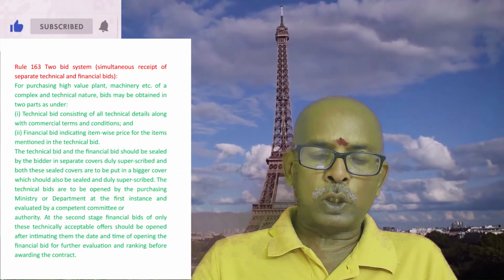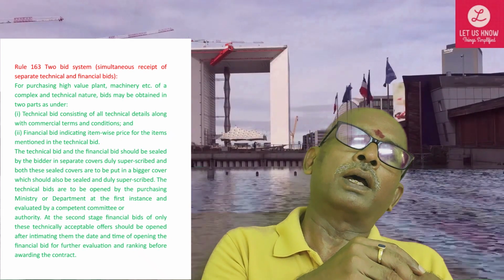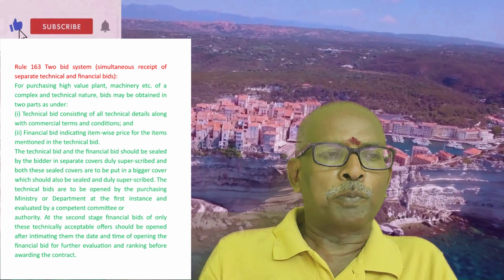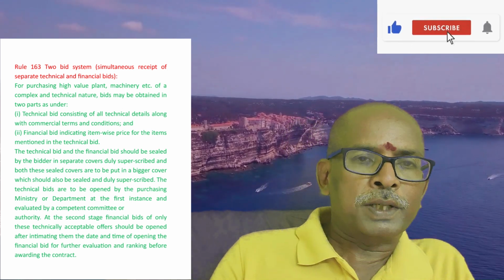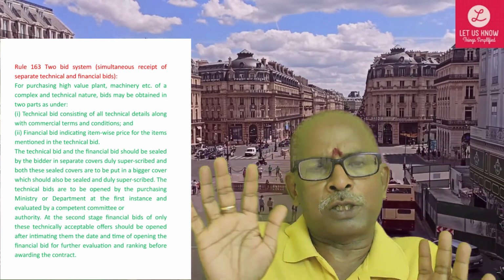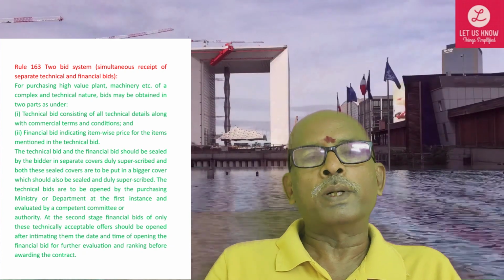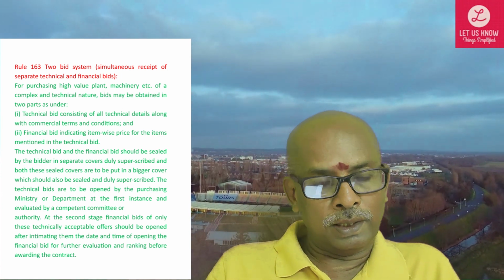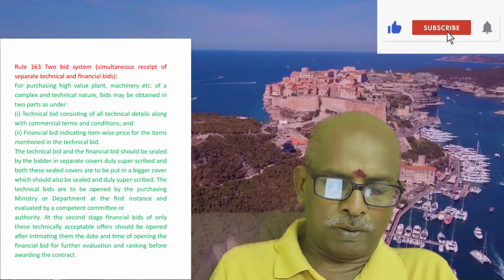🚨 2-Stage Bidding EXPOSED! 💼 Secrets to Winning Government Tenders 🔑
Summary
The video explains the "two-stage bid" system in the government e-procurement process. In this system, two separate bids are submitted: the technical bid and the financial bid. The technical bid is evaluated first, and only if a party qualifies in this stage is the financial bid opened. The presenter emphasizes the importance of fairness, compliance with rules, and transparency throughout the tender evaluation process. Examples and past experiences are shared to illustrate how technical qualifications must be verified before opening the financial bid.

Analogy
The two-stage bid process is like a job interview where the technical skills test comes first. Only if you pass the test are you invited for the salary negotiation. You can’t discuss pay unless you're qualified for the job.

Notes
📝 Two-stage bid process involves technical and financial bids being submitted separately.
💼 Technical bid comes first; only qualified bids move to the financial stage.
🔐 Encryption ensures security; bids remain inaccessible until the designated opening date.
👥 Tender evaluation committees assess the technical bid and may ask for clarifications.
📋 Proof of experience is required, and it must be valid before the bid closing date.
❌ Disqualification occurs if the submitted proof doesn’t meet requirements.
⚖️ Transparency and fairness are critical; the presenter emphasizes following rules to avoid bias.
📑 Court involvement is possible, but decisions that follow regulations are often upheld.
🔄 EMD refunds are processed for unqualified bids, while qualified parties' EMDs are retained.
📊 Financial bids are opened only for technically qualified bidders, ensuring fairness.
Two-stage bid: A tendering process where technical and financial bids are submitted separately and evaluated in stages.
Technical bid: The part of the bid that focuses on the bidder’s qualifications, experience, and technical capacity.
Financial bid: The monetary proposal submitted for the tender, opened only if the technical bid qualifies.
EMD (Earnest Money Deposit): A security deposit submitted with the bid, returned if the bidder doesn’t qualify or complete the process.
Tender evaluation committee: A group tasked with reviewing bids and ensuring compliance with the technical requirements.